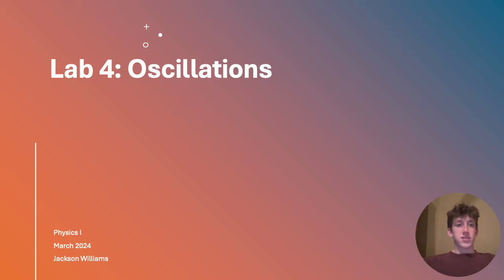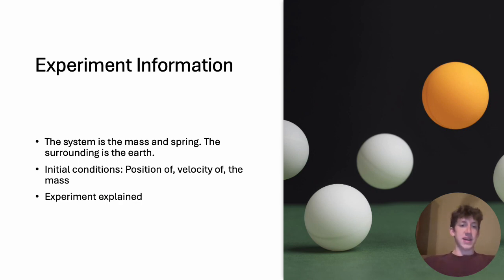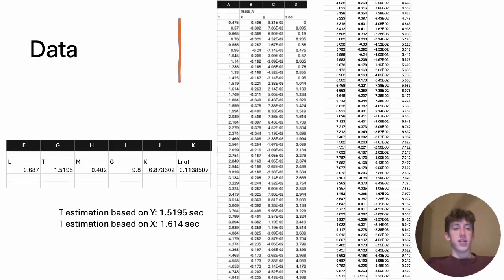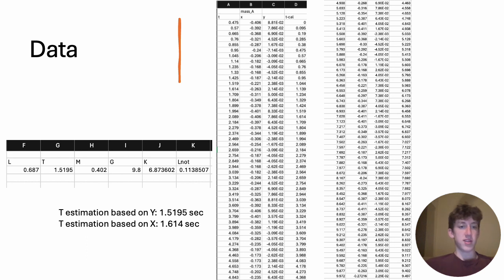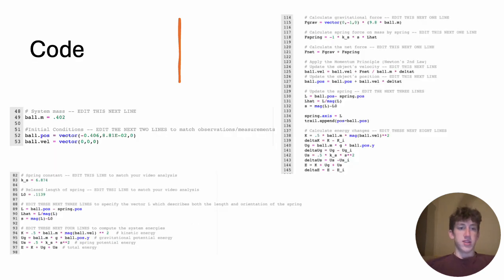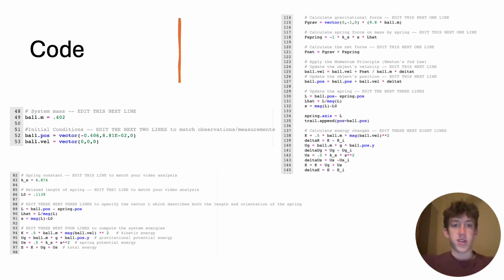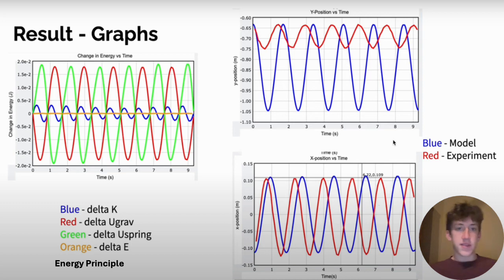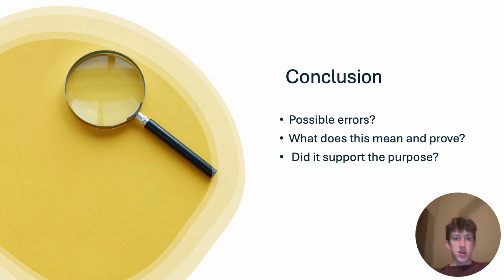Physics 2211 Lab 4: Oscillations